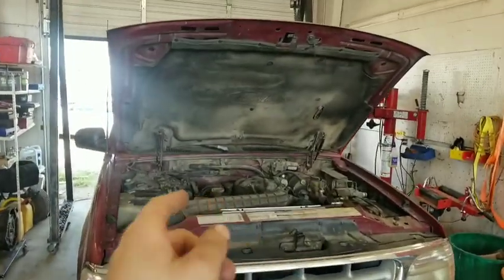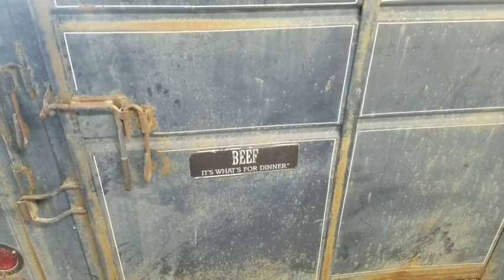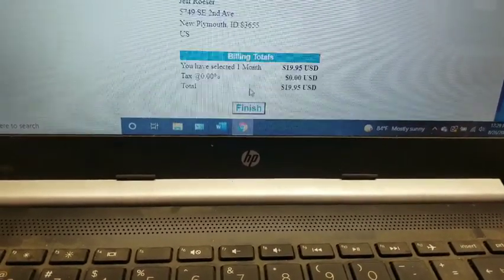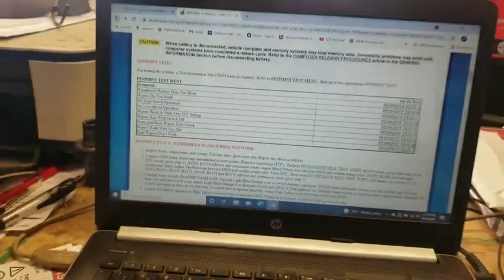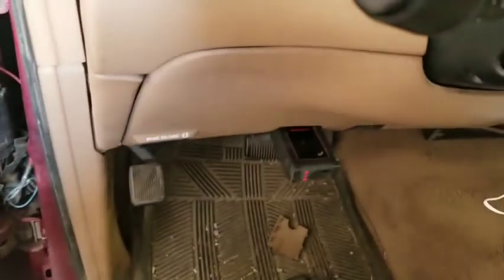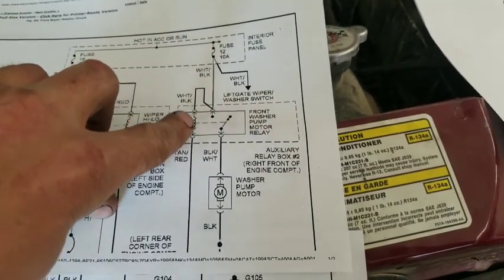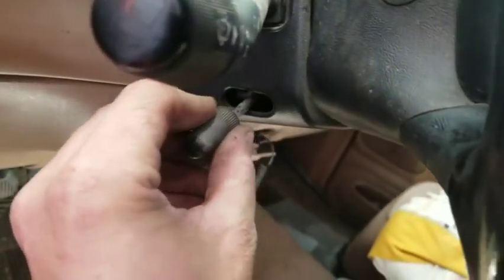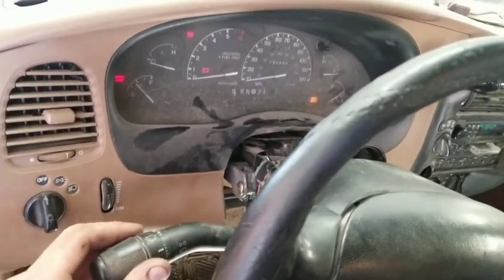Ford Explorer windshield wash not working.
Here we show you some tips to keep your windshield clean in your Explorer.  Thanks